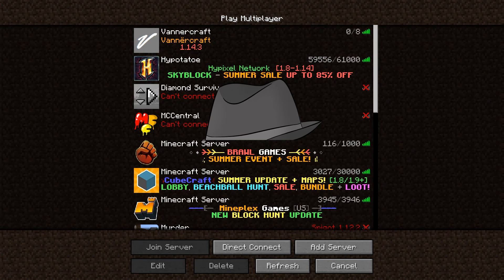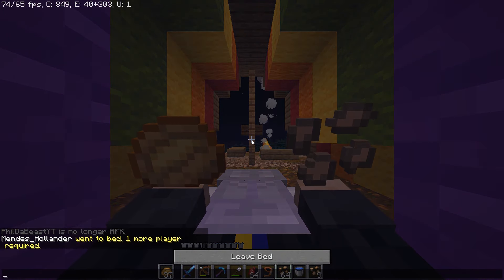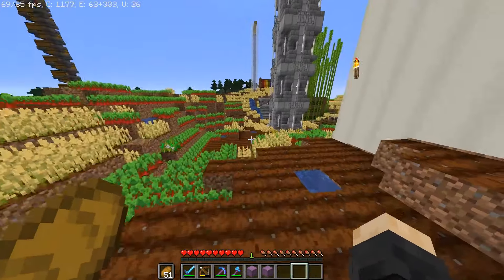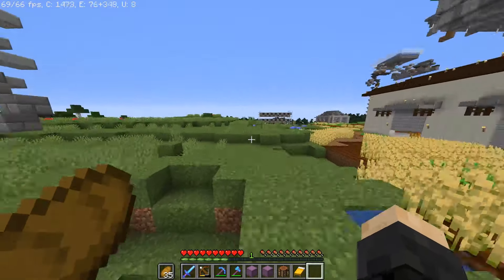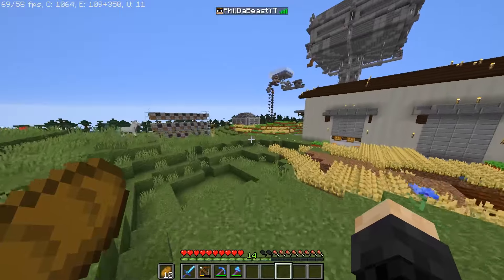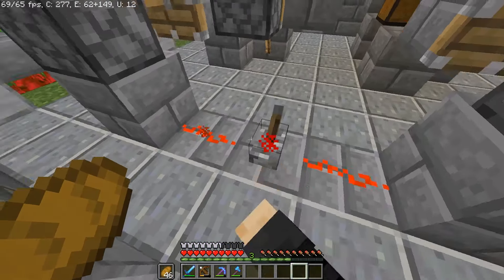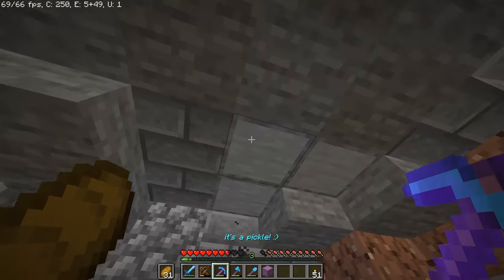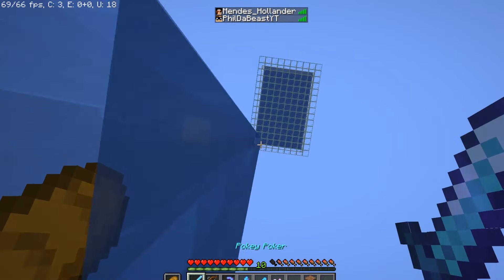Vannërcraft: Episode 7; WOOD you like some crops?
Hey Guys, Hayden here!

WOOD WOOD WOOD WOOD crops WOOD WOOD WOOD WOOD

Tell me any ideas you ahve in the comments please!